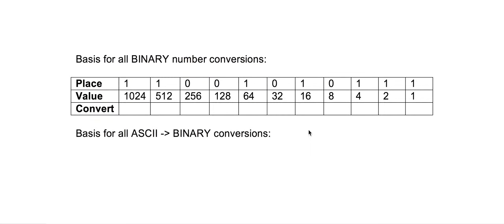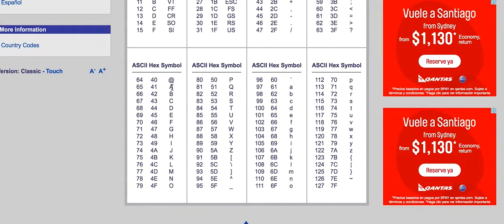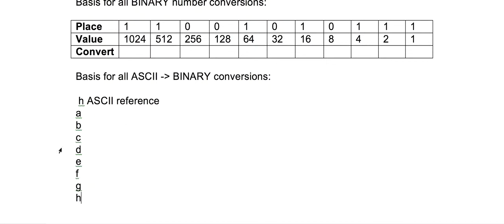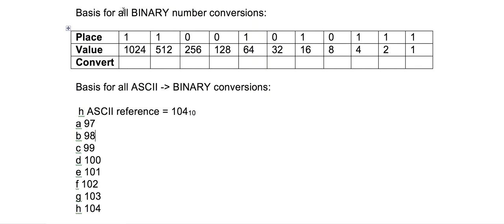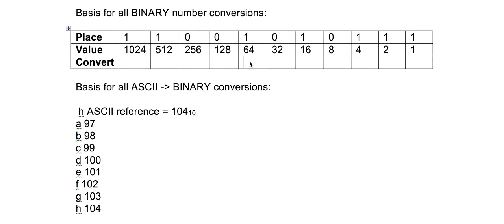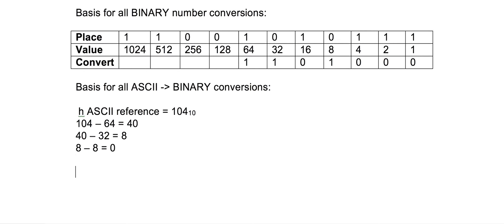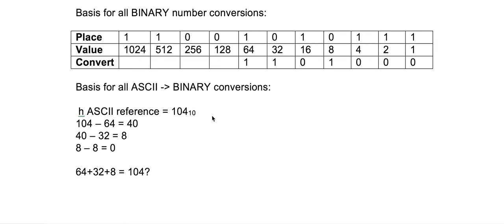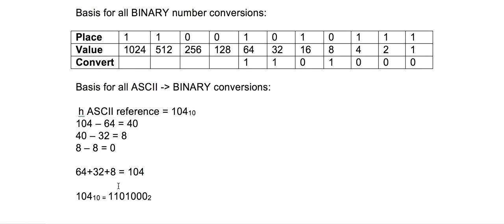Convert letter or symbol into binary